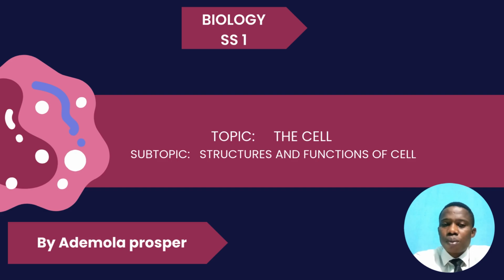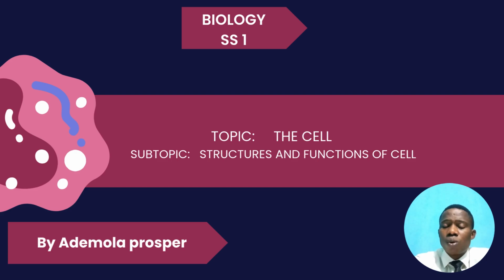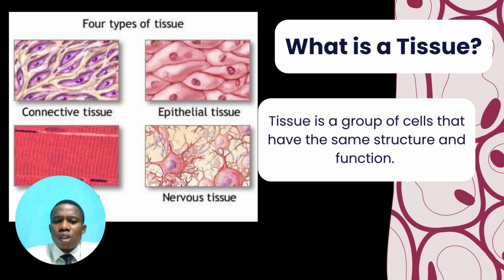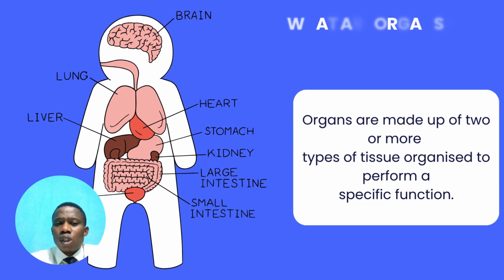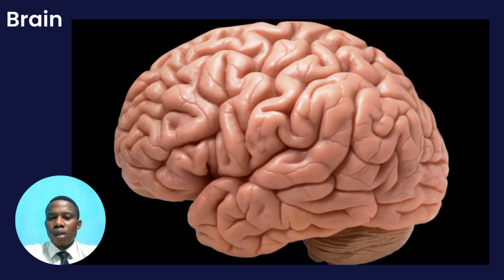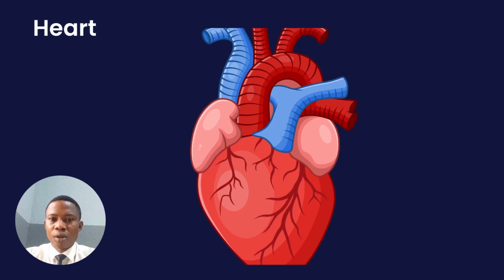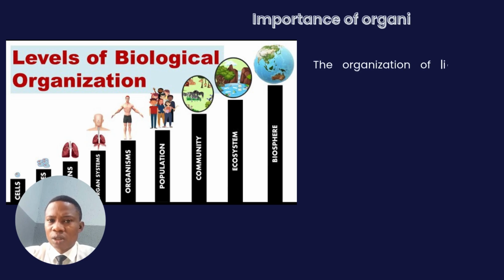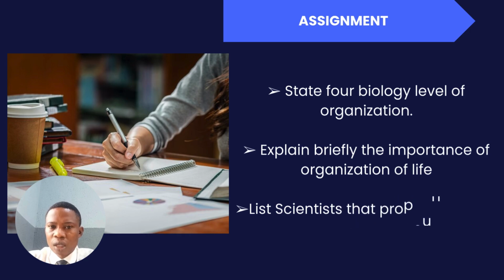🔬 The Cell: Structures and Functions | Biology Basics Explained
Dive into the structures of the cell—like the nucleus, mitochondria, cell membrane, and more—and understand the specific functions each part performs to keep living organisms alive and functioning.